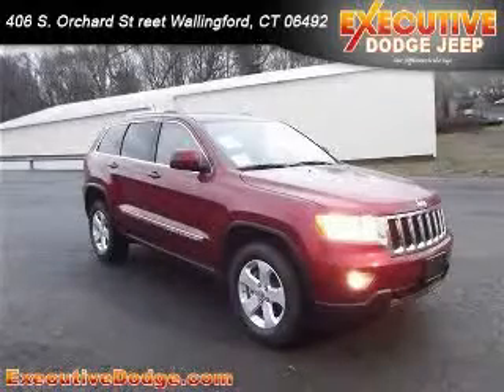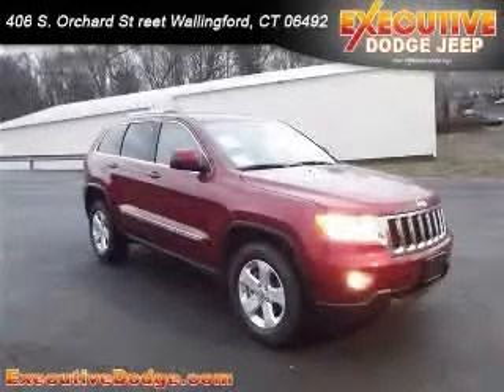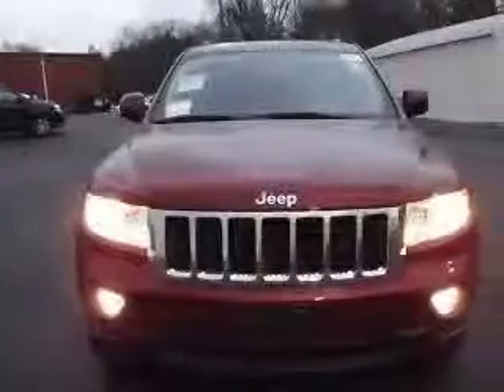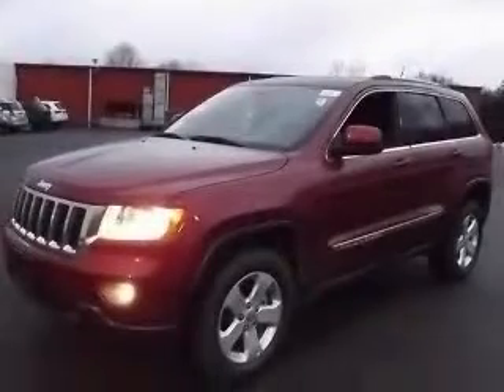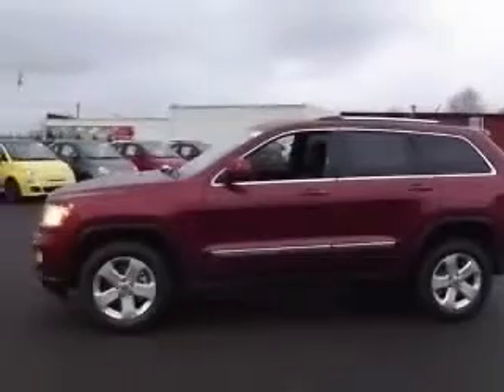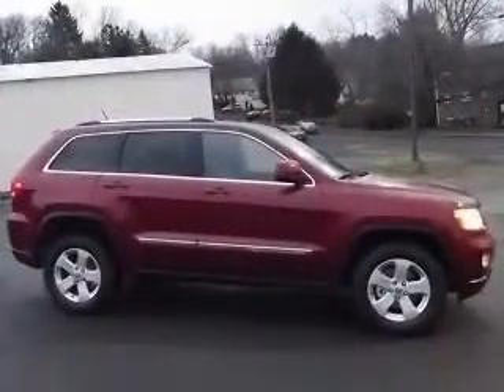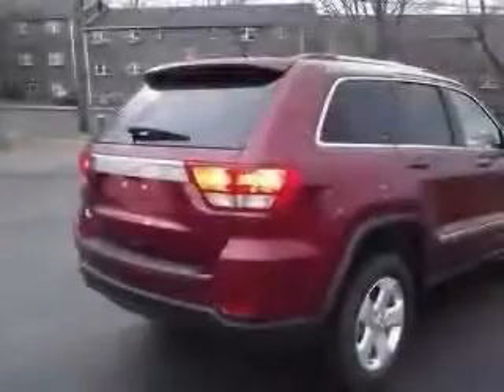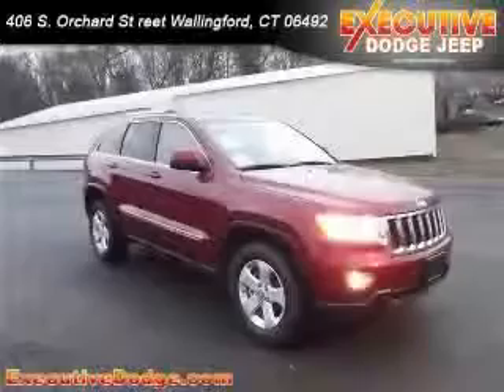2012 Jeep Grand Cherokee Executive Dodge Jeep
2012 Jeep Grand Cherokee Laredo
Engine: 3.6L V6
Trans: Automatic 5-Speed
Color: Red